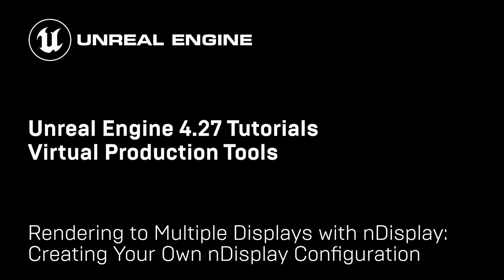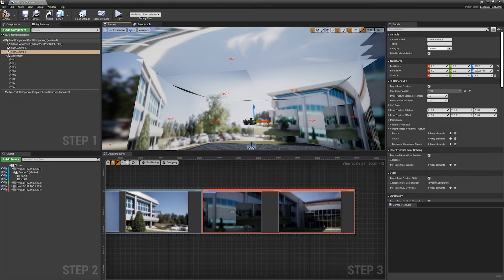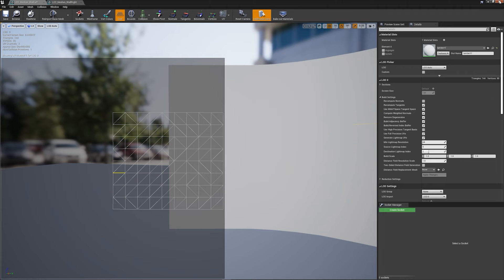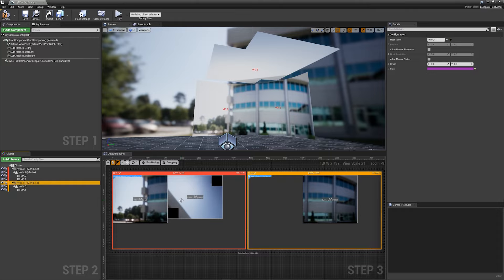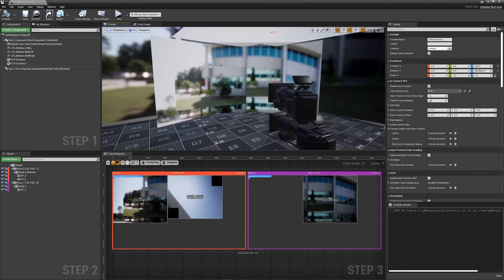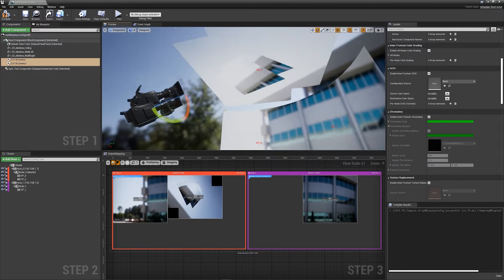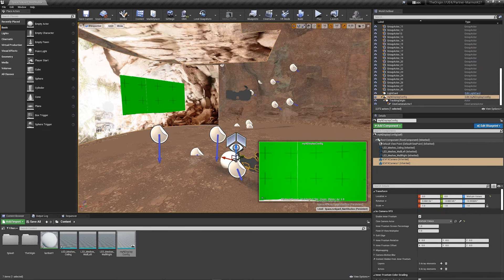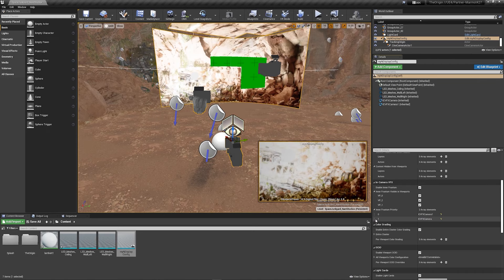인카메라 VFX 튜토리얼 3: nDisplay 환경설정 | 언리얼 엔진 4.27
이번 영상에서는 언리얼 엔진 4.27의 새로운 기능인 nDisplay 환경설정 액터를 사용하여 nDisplay 환경설정을 생성하는 방법에 대해 알아보겠습니다. nDisplay를 사용하면 LED 볼륨을 비롯하여 여러 디스플레이를 렌더링할 수 있습니다.